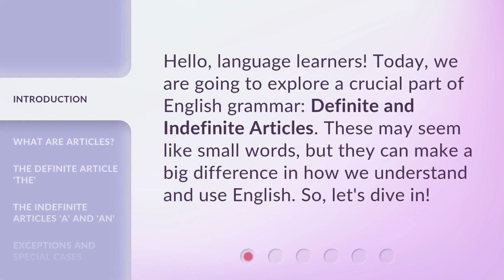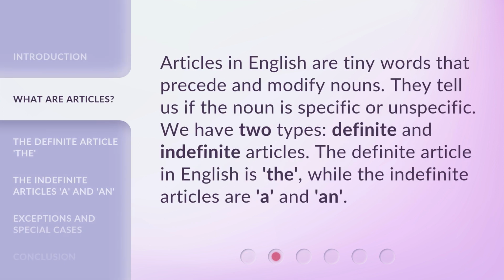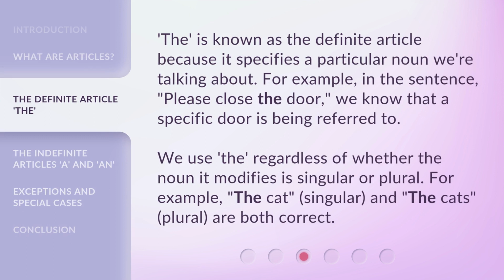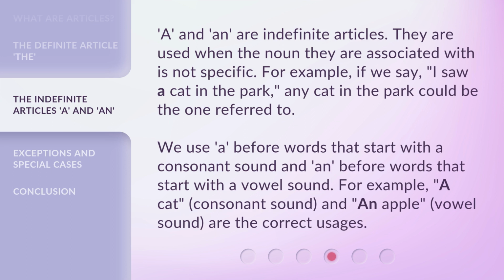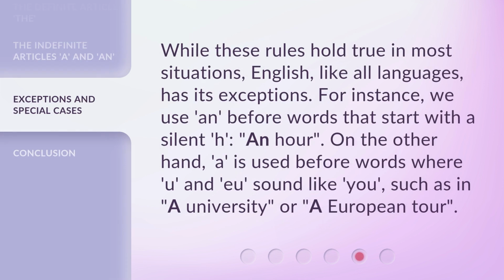Definite and Indefinite Articles: Unlocking English Grammar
Unlocking English Grammar: Definite and Indefinite Articles • Learn the importance of definite and indefinite articles in English grammar and how to use them correctly. This video covers the basics, exceptions, and special cases of these small but significant words that can make a big difference in your language skills.

00:00 • Introduction - Definite and Indefinite Articles: Unlocking English Grammar
00:29 • What are Articles?
00:53 • The Definite Article 'The'
01:23 • The Indefinite Articles 'A' and 'An'
01:59 • Exceptions and Special Cases